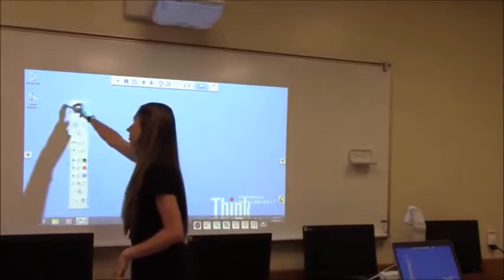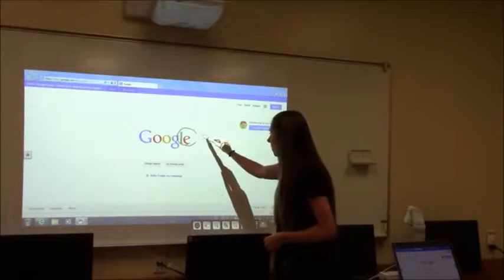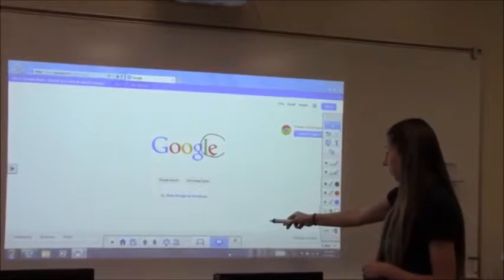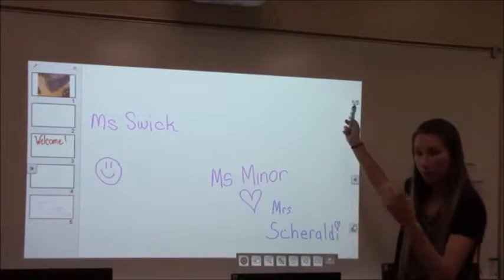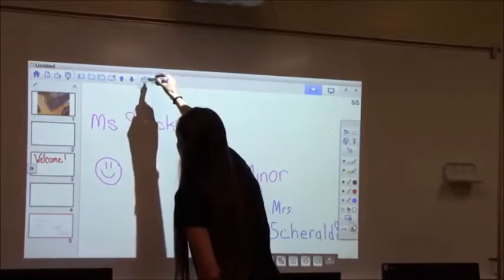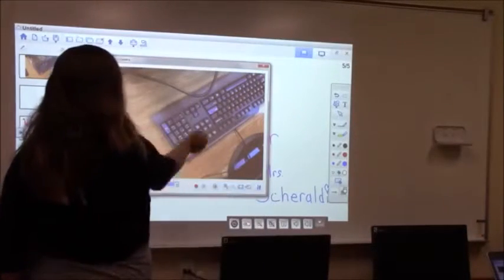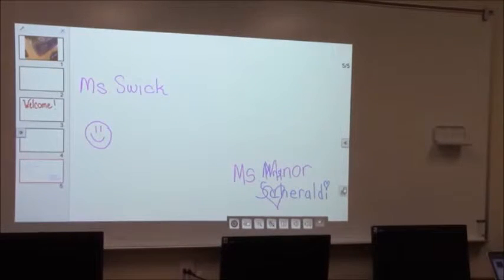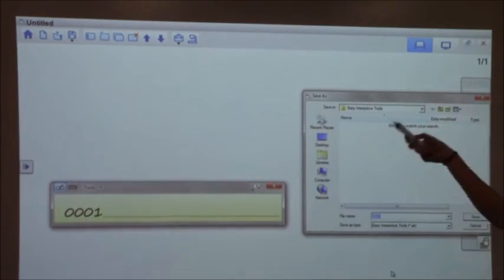Epson brightlink 585wi